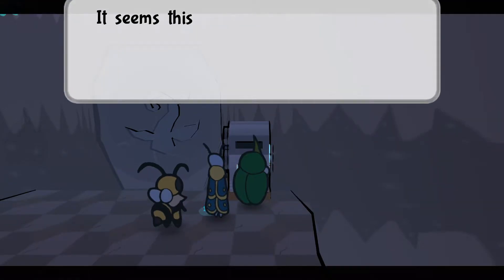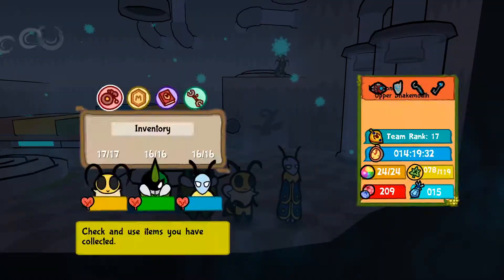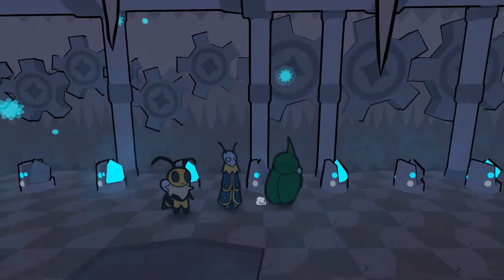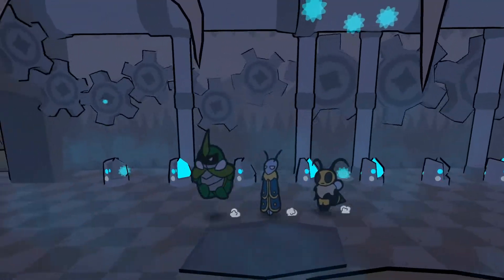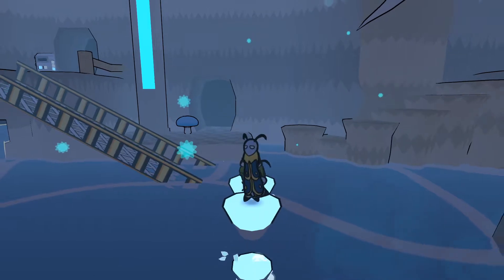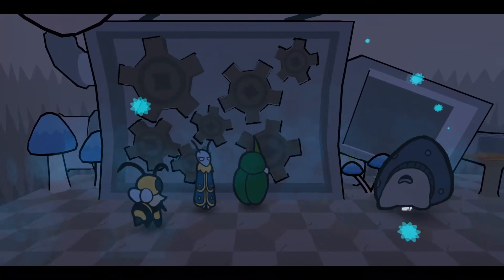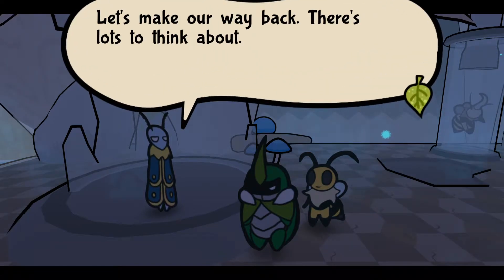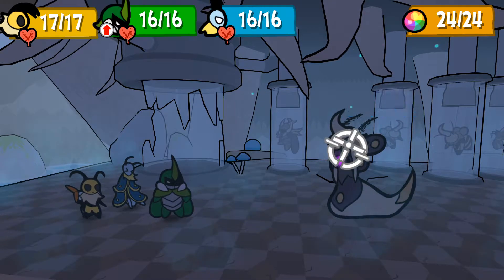Bug Fables: The Everlasting Sapling Ep. 40 "Leif Doesn't Talk about IKEA"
I'm serious about that; we were too shook to make real jokes this time around.